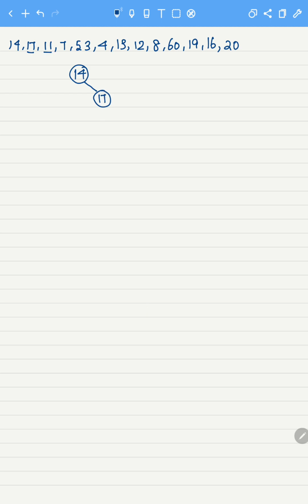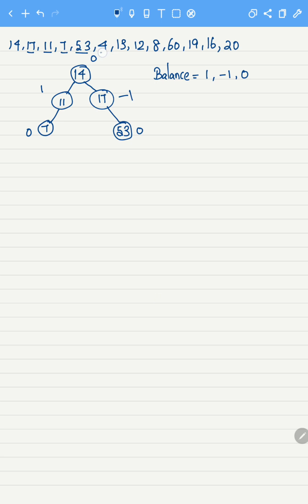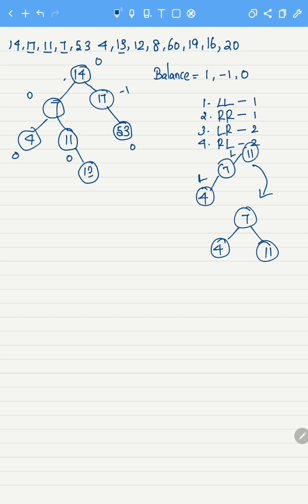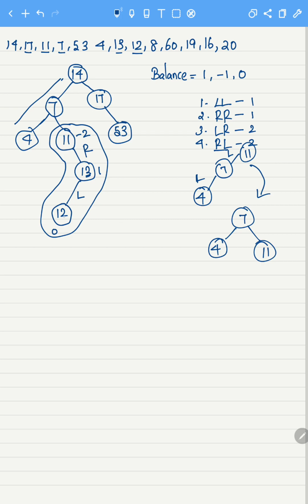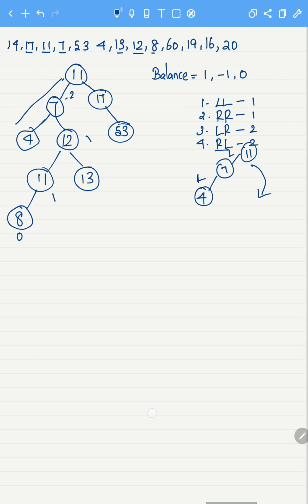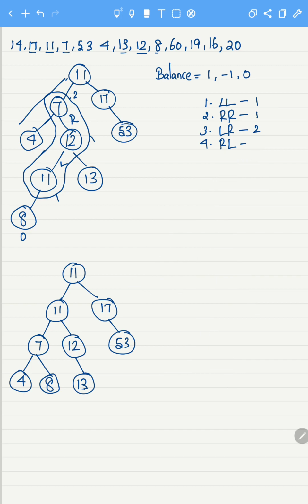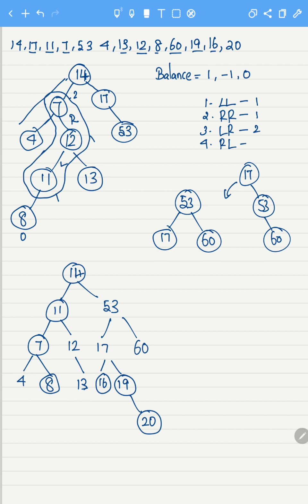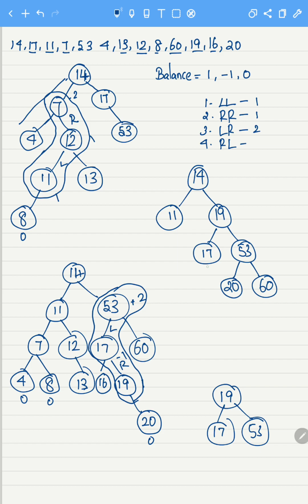AVL tree insertion